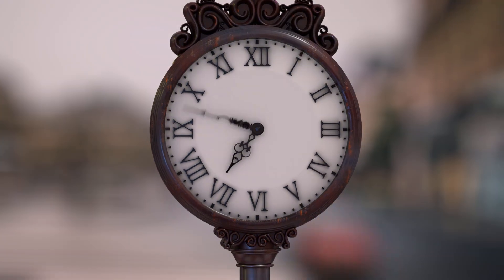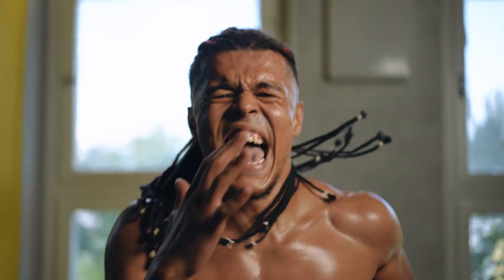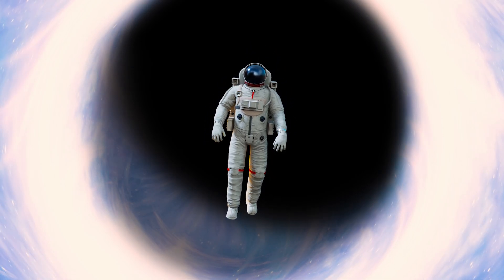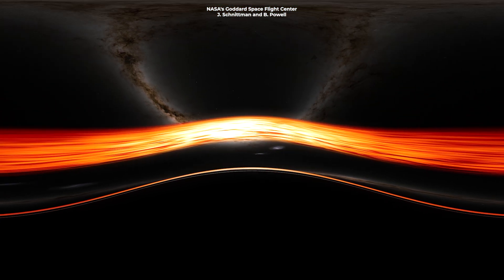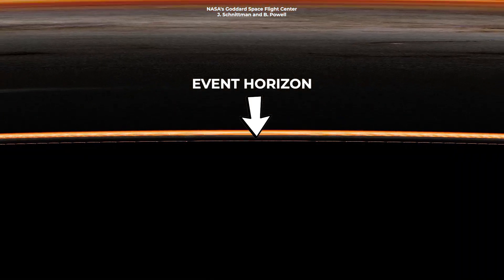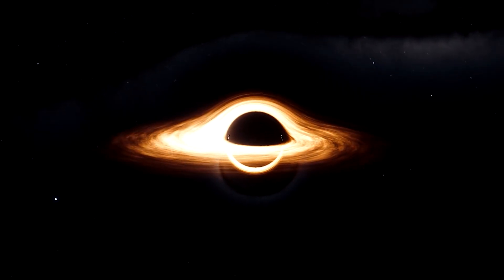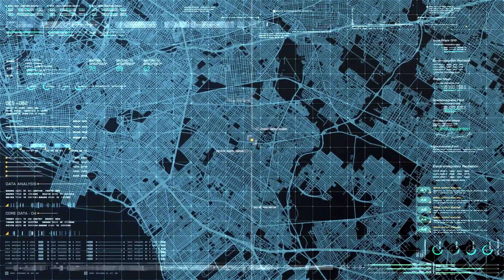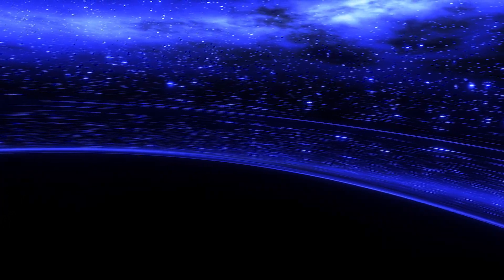The Slowest Clock in the Universe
The slowest clocks in the universe lie in the most extreme places--black holes.

Narrated by:
Russell Archey

Graphics:
NASA's Goddard Space Flight Center,
J. Schnittman, B. Powell,
ESO, M. Kornmesser, UToledoPhysAstro,
L. Calçada, Space Engine

A big thank you to our lovely channel members:
Joseph Pacchetti
john roberts
Qing Li
Iv Müller
VALERIE PIERRE
Michael Ward
Ligia Amorese
Thomas Nathan
Heywood Tate
Dave Jarrard
Robert Brinkley